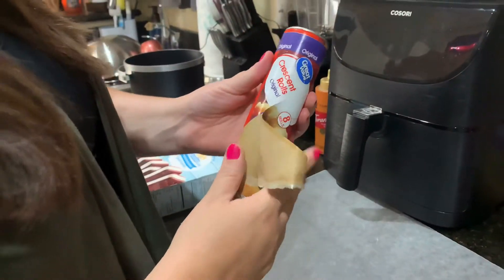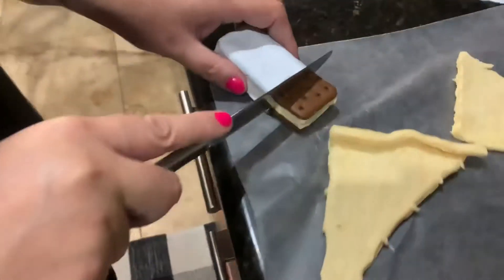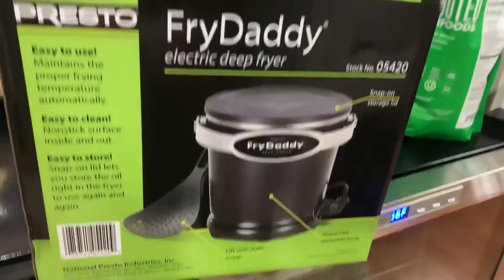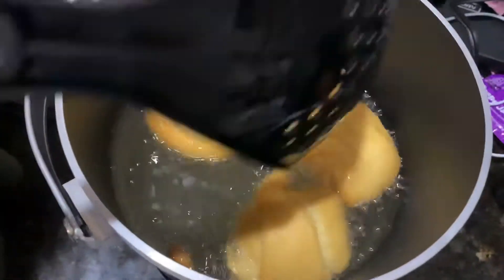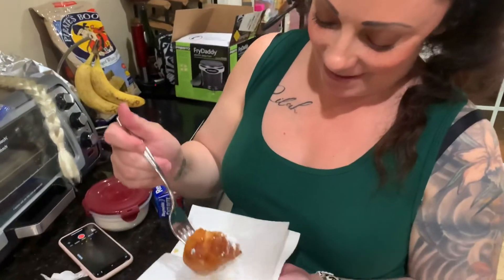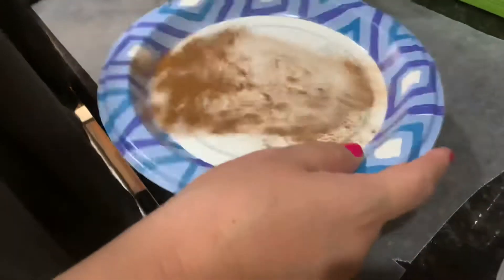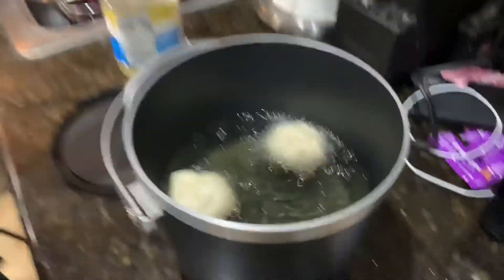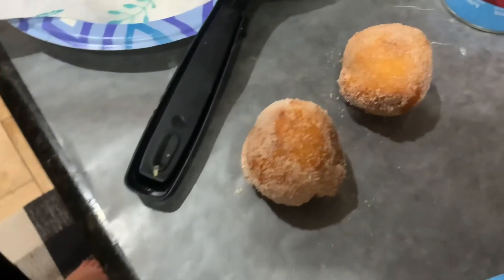CHEAP AND EASY DESSERT IDEAS! // REAL LIFE MAMAS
Hey everyone! I hope you enjoyed this video! It was so much fun making it! So much more to come!